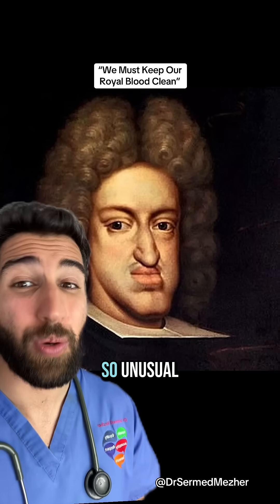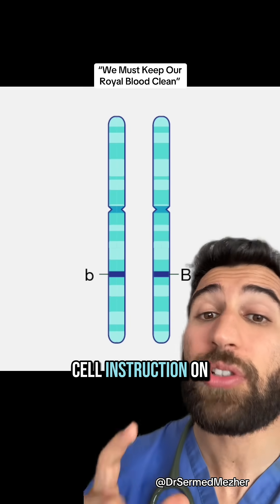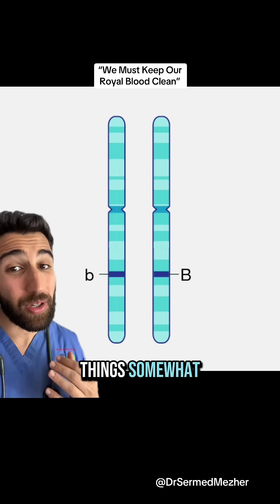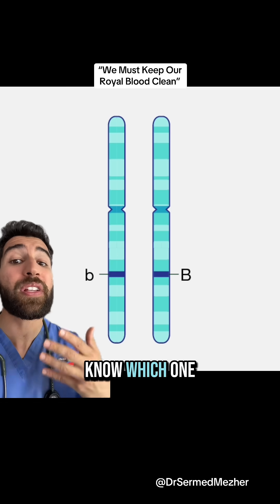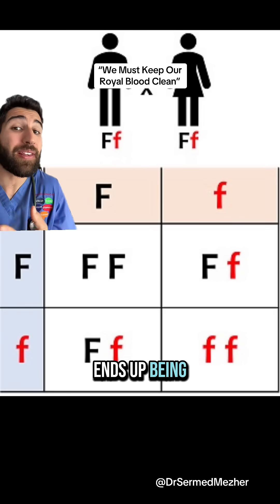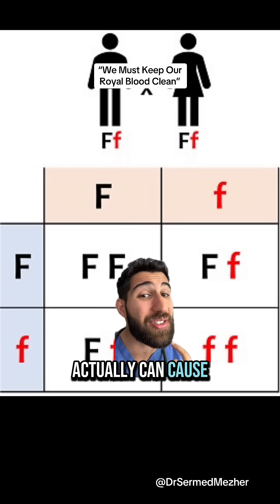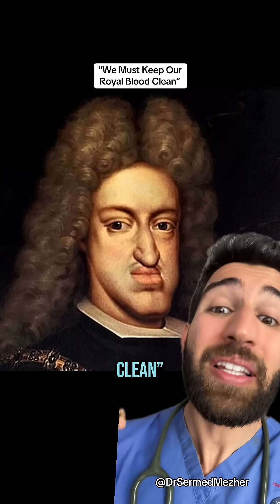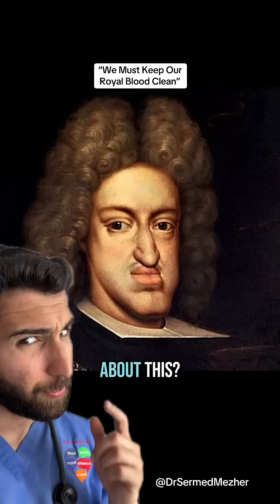“We Must Keep Our Royal Blood Clean”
Royal inbreeding, especially within the Habsburg dynasty, led to a condition famously known as the "Habsburg jaw" or mandibular prognathism. This was a prominent physical feature where the lower jaw jutted forward noticeably, often causing speech and eating difficulties. The Habsburgs, in an effort to preserve political power and royal bloodlines, frequently married within their own family—sometimes between close relatives like uncles and nieces or cousins.

Over generations, this extreme inbreeding increased the chances of recessive genetic traits expressing themselves, including the distinct jawline and other health issues. The most well-known example is King Charles II of Spain, who suffered from severe physical and intellectual disabilities, likely due to generations of genetic isolation. The Habsburg jaw stands as a striking historical example of how inbreeding can amplify hereditary traits and lead to serious health consequences.